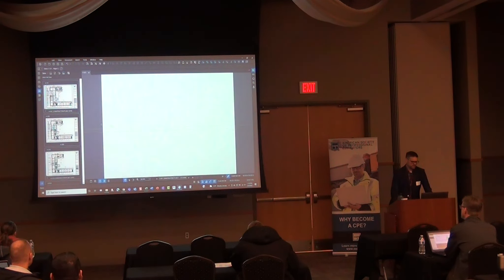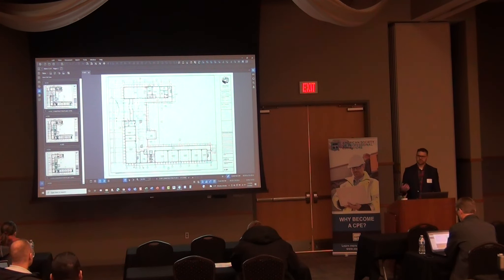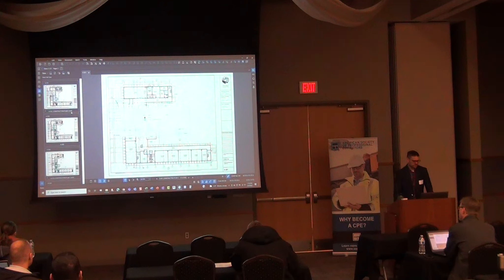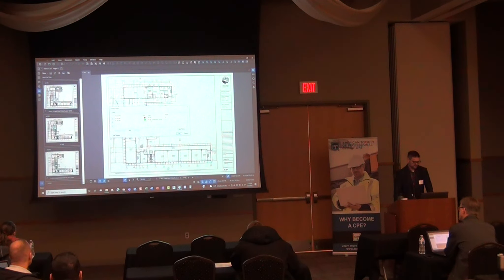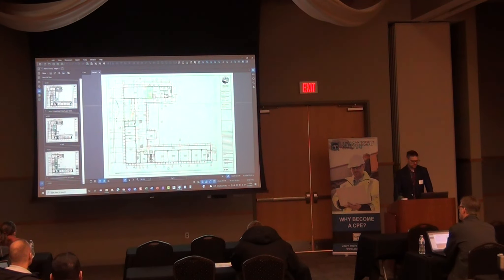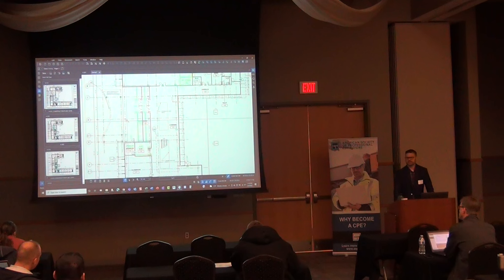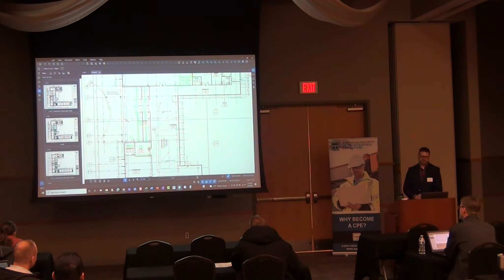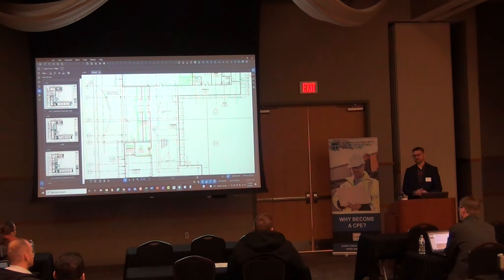Blue Beam Overlay Pages ASPE Chapter 32 Kansas City Estimators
Attend ASPE events:
Join us to learn about the latest estimating and project management tools and systems to help maximize your firm's profits on construction projects you win.  Surround yourself with construction industry estimators and project managers who are connected to and knowledgeable about the current construction projects in your region.  ASPE, American Society of Professional Estimators.

ASPE, American Society of Professional Estimators.